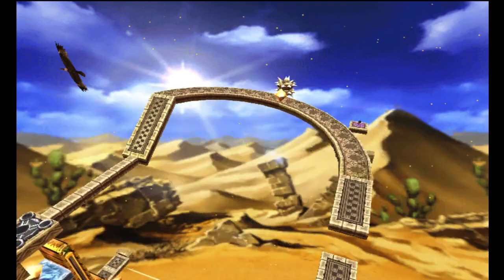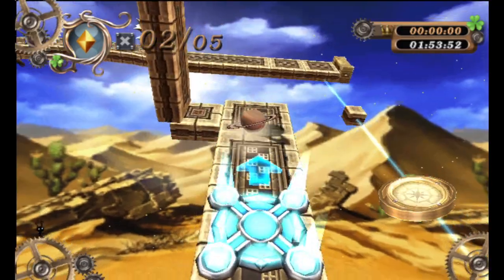Let's Play Marble Saga: Kororinpa (Hard mode), ep 8: Bad crop job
I have a feeling that me mentioning that is going to bother some people for the remainder of this playthrough.